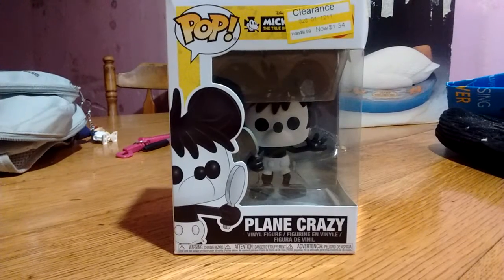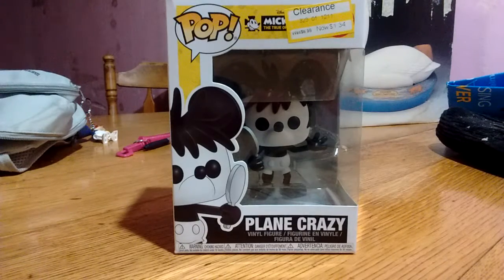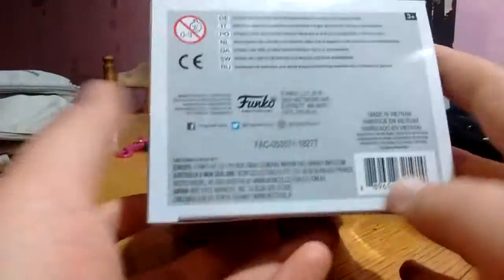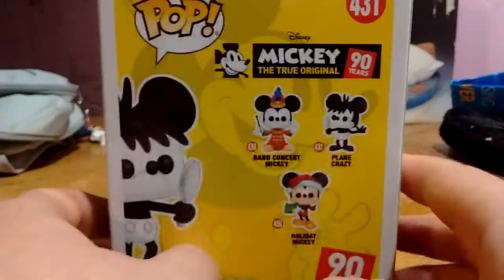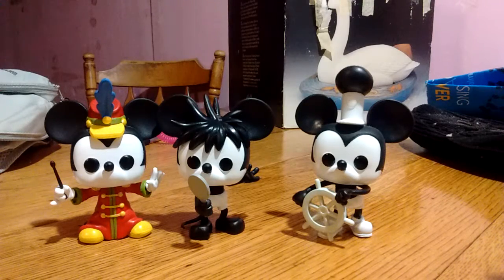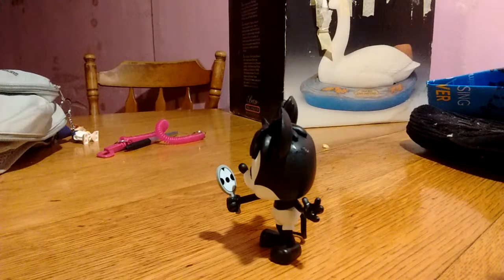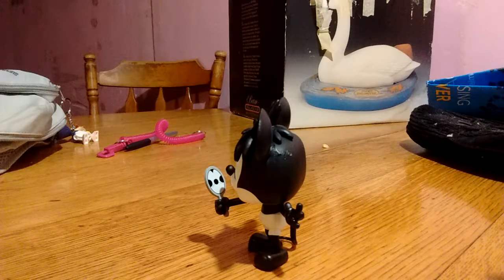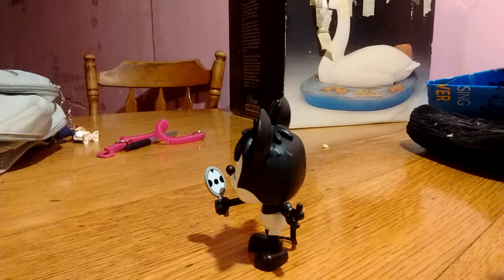Maxwell's Reviews: POP Vinyl Plane Crazy Mickey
Check out George the Puppet on Instagram at: @i_am_george_the_puppet